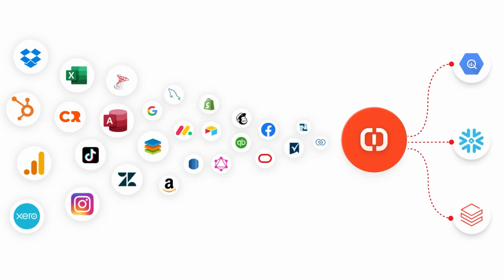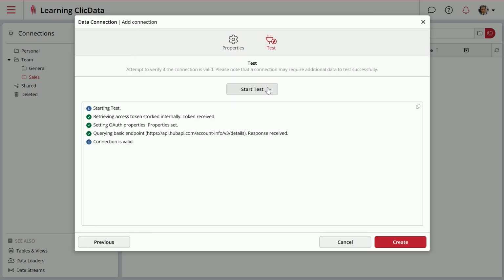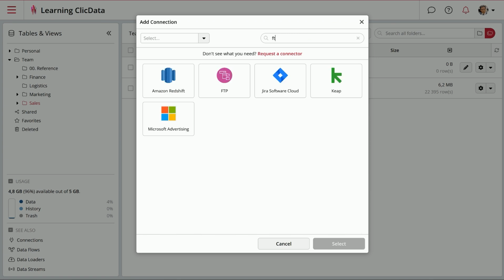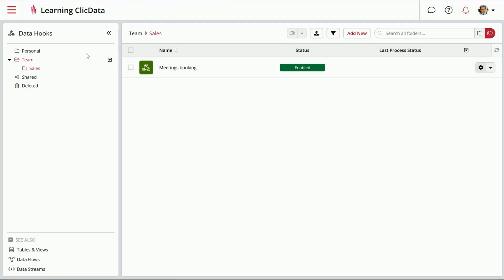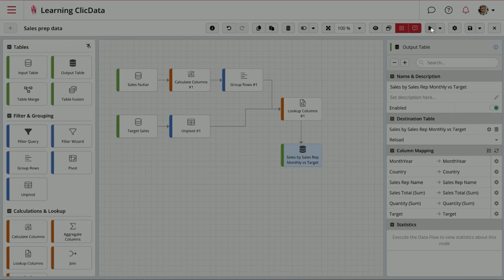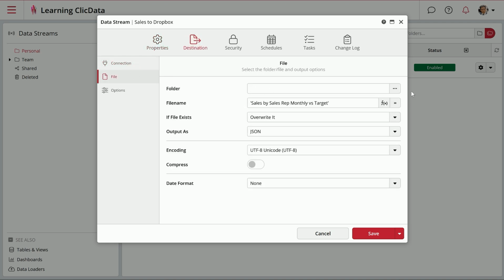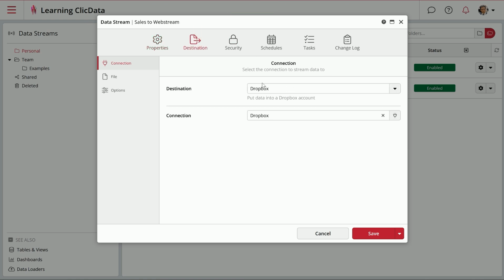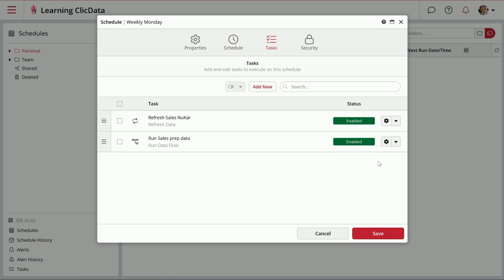Build a Data Exchange Hub with ClicData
In this quick tutorial, learn how to connect your data sources, transform and clean your data, and stream it to external apps and systems—all using ClicData.

🔹 Connect to platforms like Hubspot, FTP, and more
🔹 Create & manage tables
🔹 Use Data Hooks to receive webhook data
🔹 Clean and aggregate with Data Flows
🔹 Stream data to Dropbox, databases, or secure web URLs
🔹 Automate it all with Schedules

Start building your data workflows in just a few clicks!